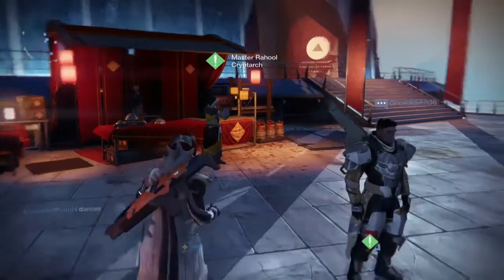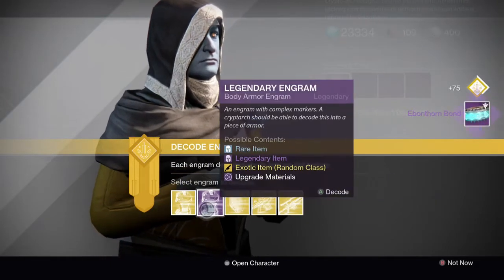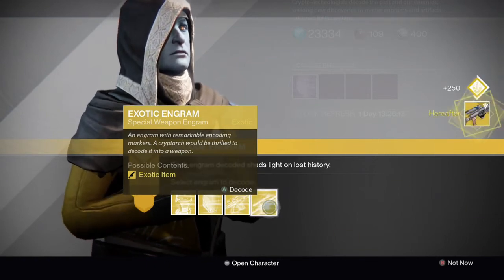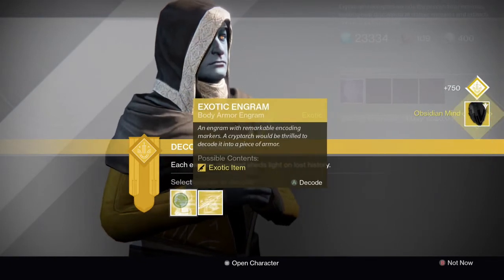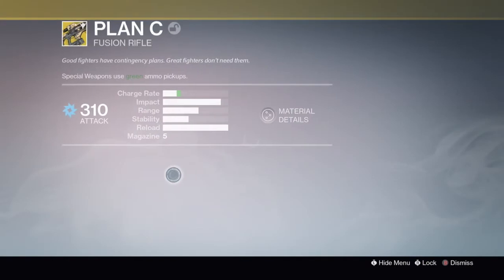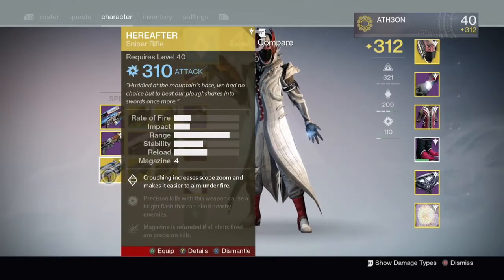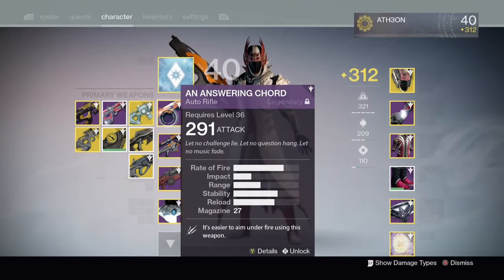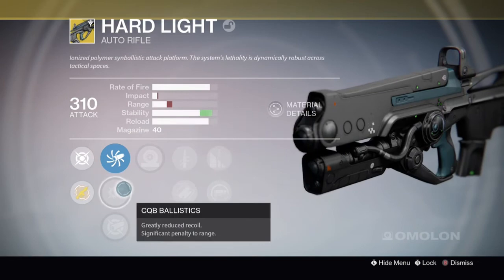Destiny EXOTIC ENGRAM OPENING. New Exotics?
Opening 7 exotic engrams looking for new exotics from the December update including the year 1 exotics that came into year 2. Hopefully